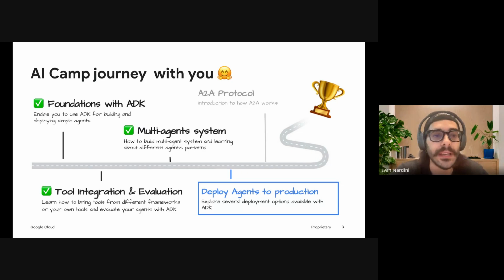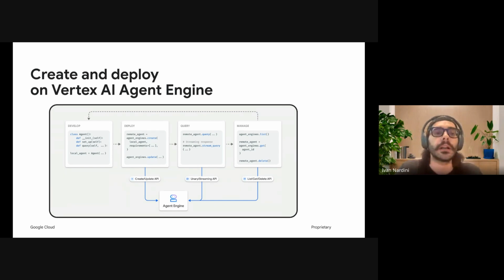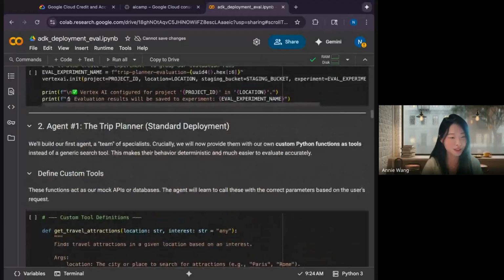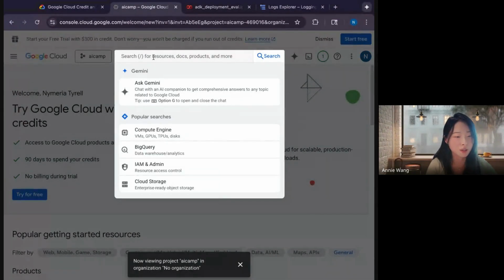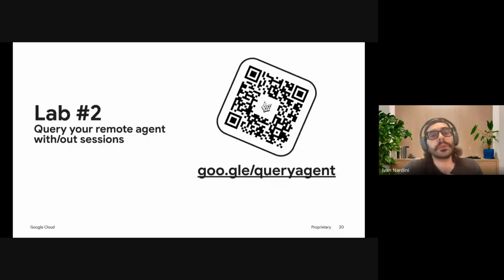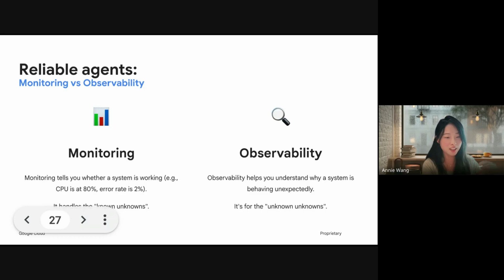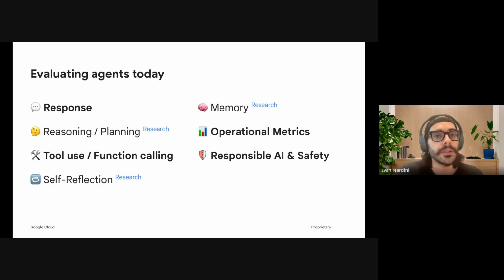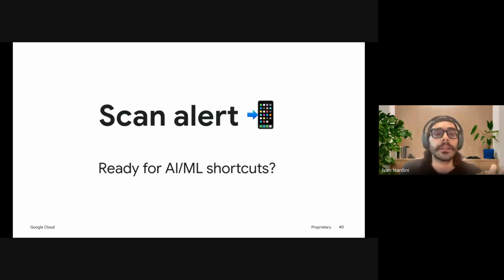AI Agent Learning Series with Google (Virtual) - EP 4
Join us for an exclusive series of webinars and workshops designed to learn AI agent using ADK, MCP, and A2A, through a series tech talks, code labs, led by Google speakers.

This 5-sessions will cover foundational agent development, tool integrations, orchestration, deployment on GCP, and multi-agent collaboration. Each session includes theory, live coding, and Q&A.

🏁 Goals:
- Build confidence in designing AI agents using ADK.
- Understand architecture for agent tool integrations and orchestration.
- Get hands-on with deploying tools and agents to the cloud.
- Launch projects participants can demo or extend after the series.

Format:
- 20 min theory + 20 min live coding + 5 min Q&A

Schedules
July 1, Episode 1: Foundations with ADK
July 17, Episode 2: FastMCP & Tool Integration
July 31, Episode 3: Hierarchical Agents & Orchestration
August 14, Episode 4: Deploying to Vertex AI Agent Engine
August 21, Episode 5: Multi-Agent Systems & A2A Protocol

Speakers/Instructors:
- Ivan Nardini (Google)
- Annie Wang (Google)